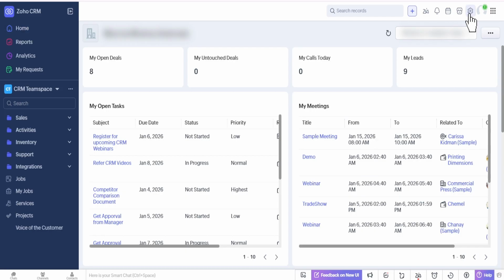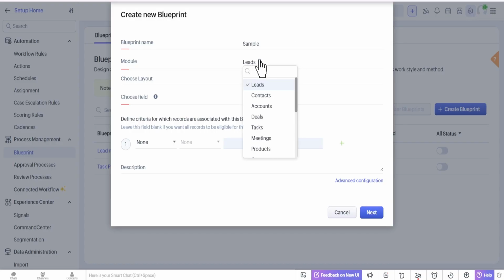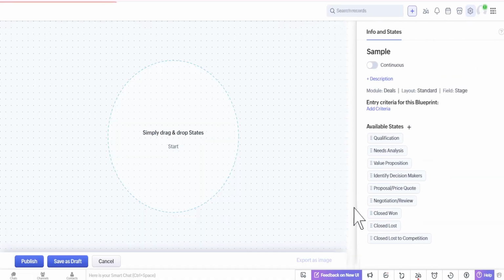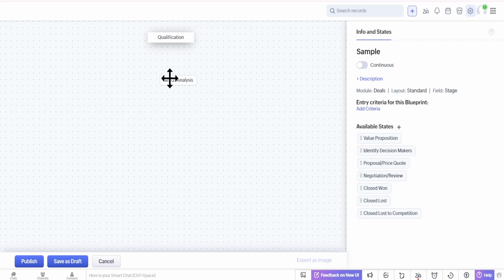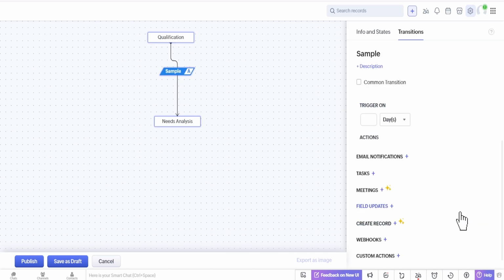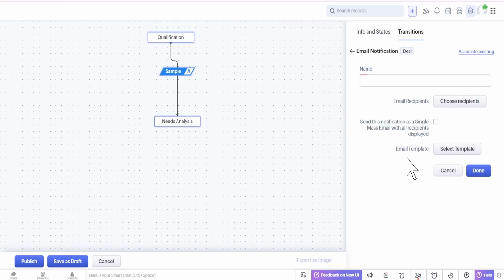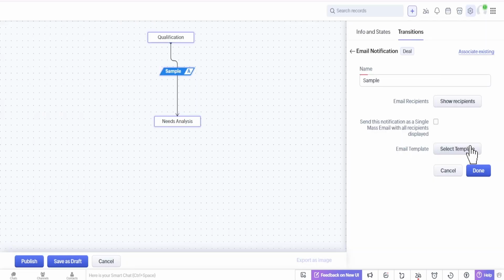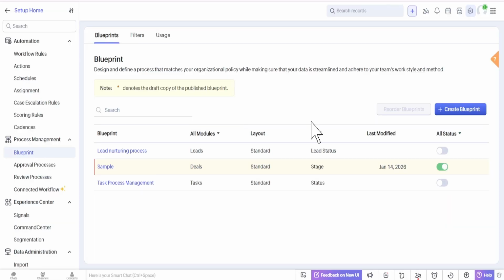ZOHO CRM Blueprints Beginner Tutorial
In this Zoho CRM Blueprints beginner tutorial, you’ll start from the homepage, go to Setup → Process Management → Blueprint, and create a new blueprint with a clear, descriptive name. You’ll choose the Deals module, use the Standard blueprint type, and set Stage as the controlling field so the blueprint governs how deals move between pipeline stages.

On the canvas, you’ll drag stages like Qualification and Needs Analysis, connect them, and configure a transition so the system automatically moves a deal forward once conditions are met. You’ll set the transition to run after 1 hour and add an Email Notification that goes to the related contact and the record creator using a standardized template such as “Big Deal Alert.”

When you publish, the blueprint will automatically move qualifying deals from Qualification to Needs Analysis after an hour and send emails so no one misses the change. You’ll also get tips to start simple, test on sample records, and then expand the flow with more stages, validation, and actions as your team’s process matures.